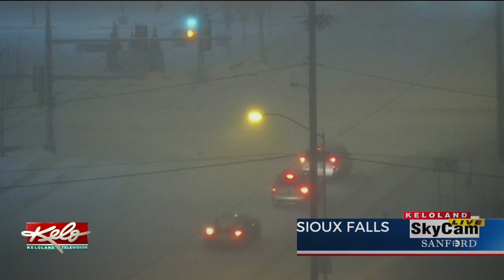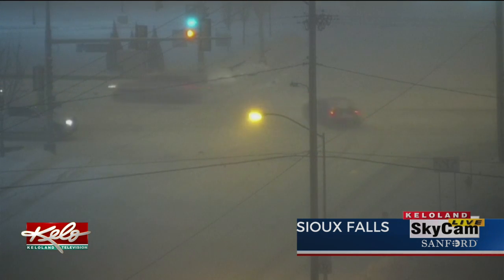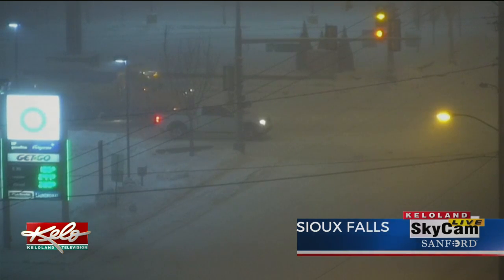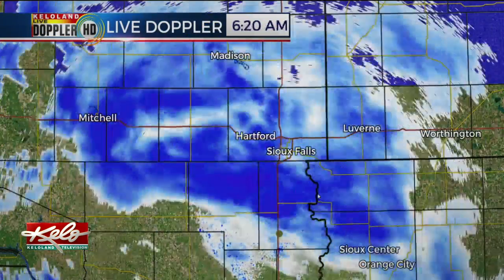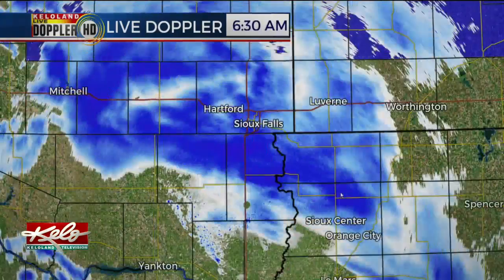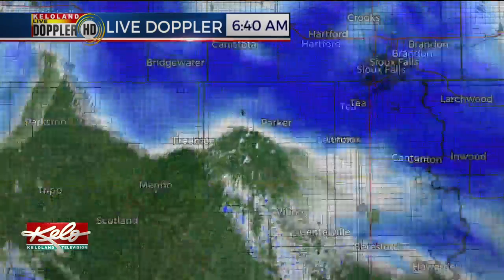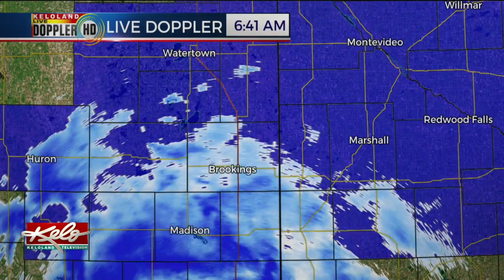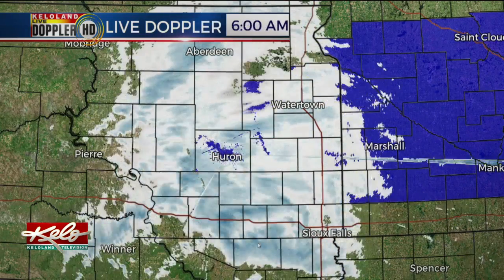Snowy Commute Friday Morning